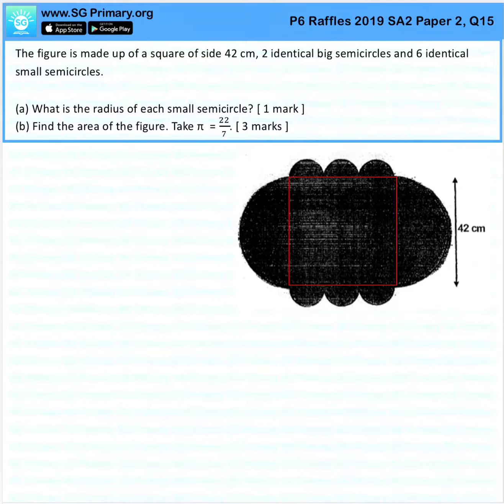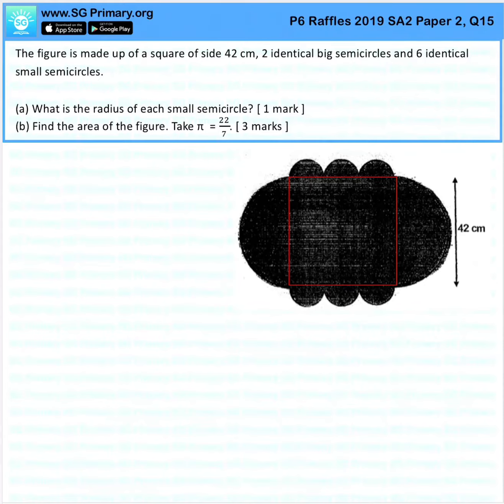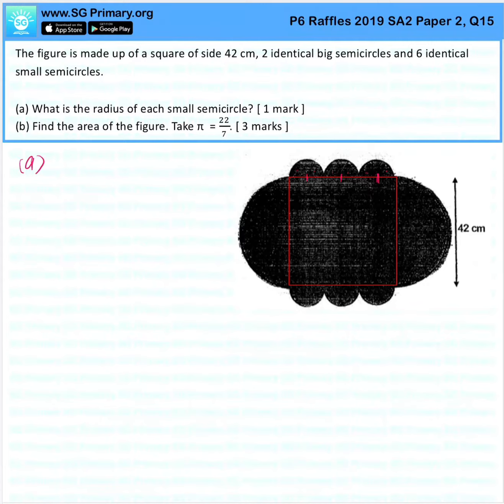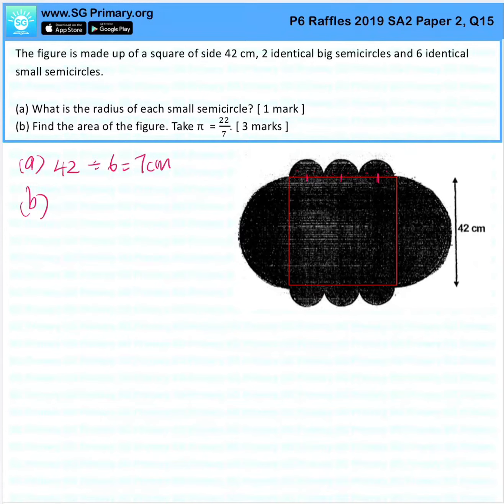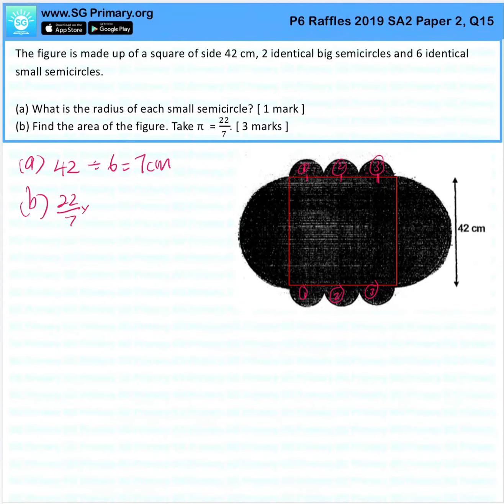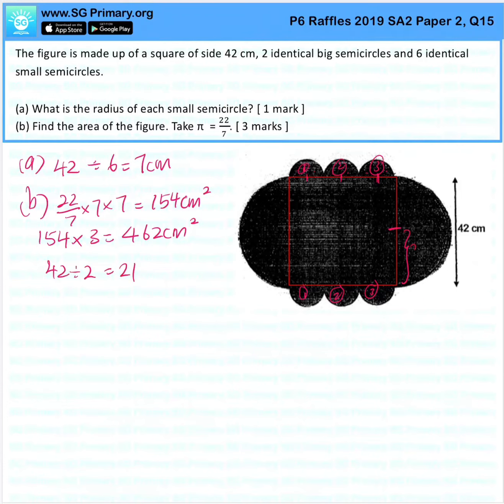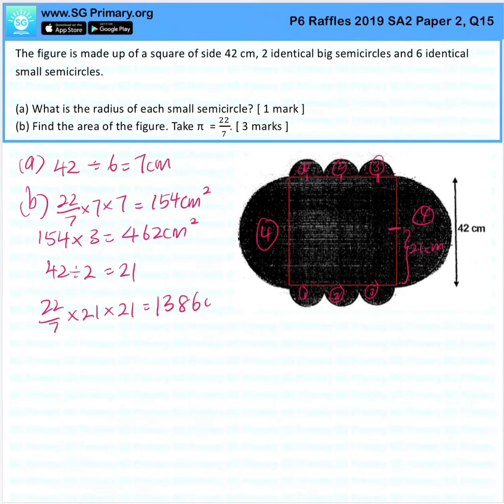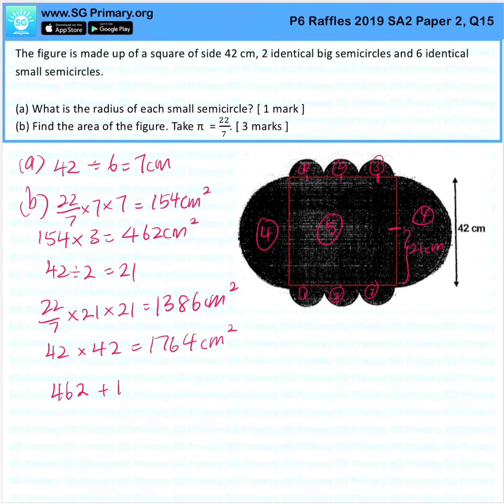Primary 6 Math 2019 Raffles SA2 Paper2Q15